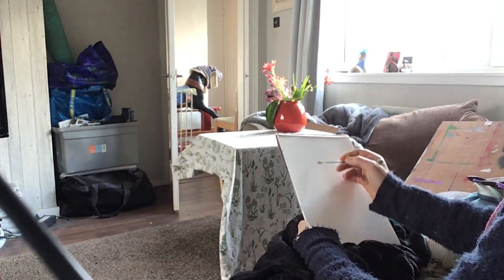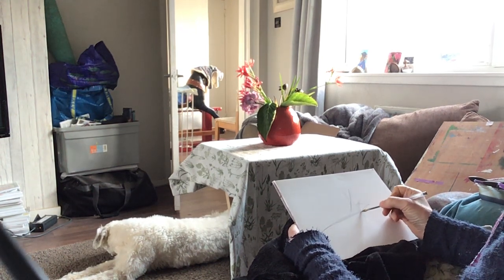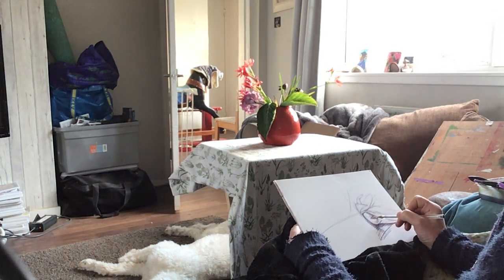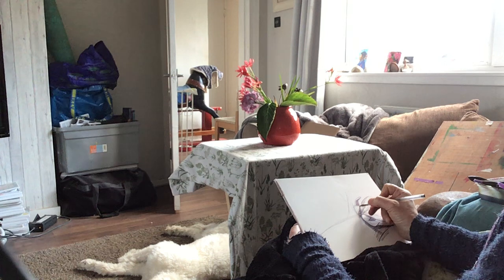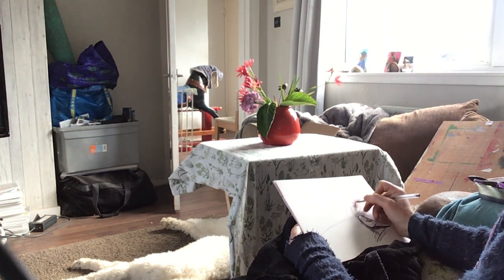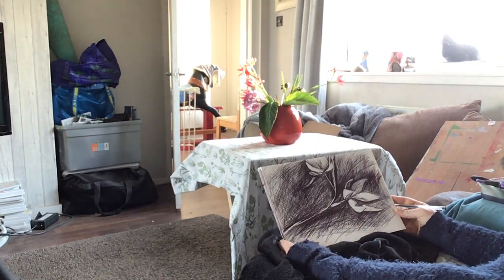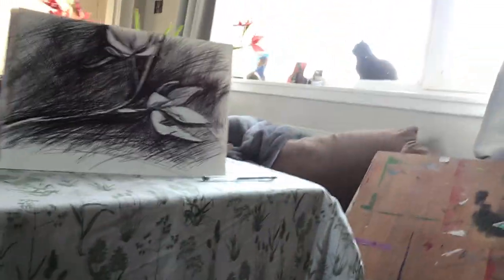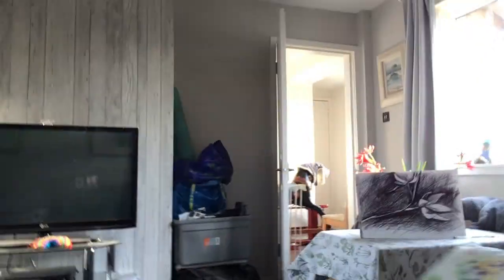Biro flower drawing....Ann’s flowers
This morning I decided to do a brief drawing of Ann´s garden flowers.

For more information about Aines work, commissions, and upcoming workshops and sign up for Aines E-mail list.

Aine is an award winning portrait artist and art teacher, based in the UK. (Roslin, Midlothian, Scotland.) She graduated from the Crawford College of Art and Design in 1991 and in in 1995 she gained her Higher Diploma in art teaching. Through her art and teaching Aine is inspired to help you connect with a deeper more meaningful experience in your own creativity.